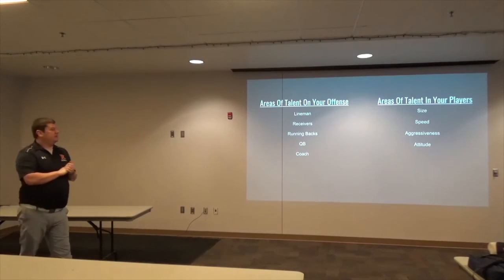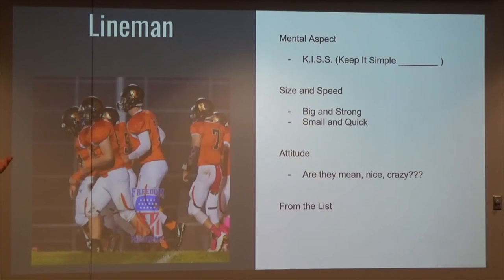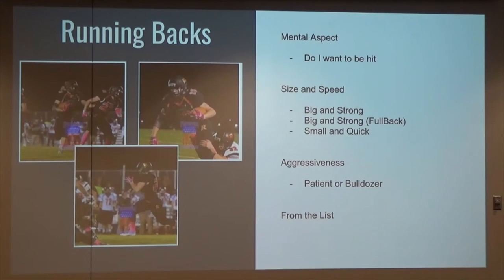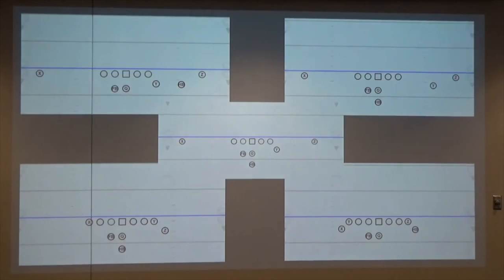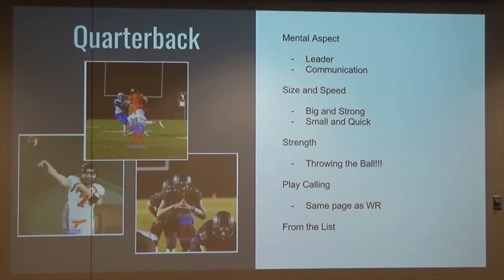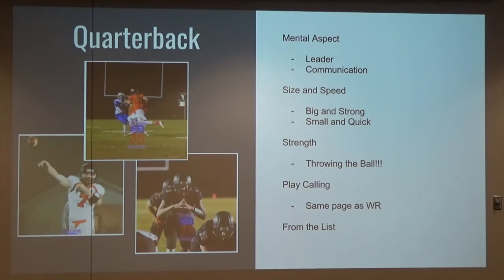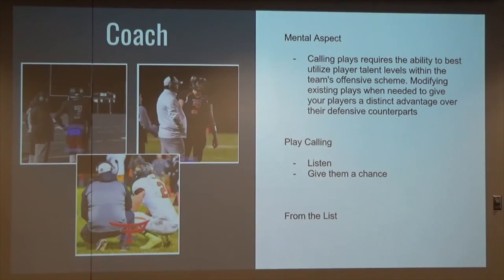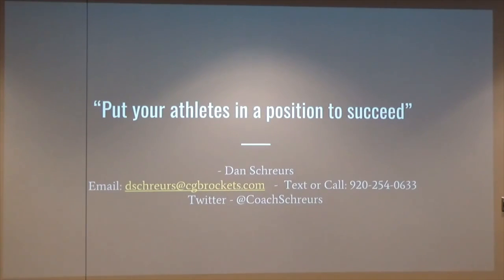Modify Your Offense to Match Your Personnel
In this video, coach Dan Schruers talks through how his program modified their offense to match the talent and strengths of their personnel. Asking players to do things that they aren't good at is problematic for your football program, so ask them to do the things that they accelerate at.

Chapters:

0:00 - Intro
1:43 - Identifying Your Current Offense
5:00 - Coaching the Offensive Line
10:31 - Coaching the Running Back Position
14:53 - Using Wide Receivers to Change the Game
16:15 - Versatile Offensive Formations
23:09 - Coaching the Quarterback to Their Strengths
30:58 - Coaching Your Players to Their Maximum Potential
34:46 - Questions and Coaching Discussion

 virtual football clinic college football offensive coordinator football clinic videos football clinic